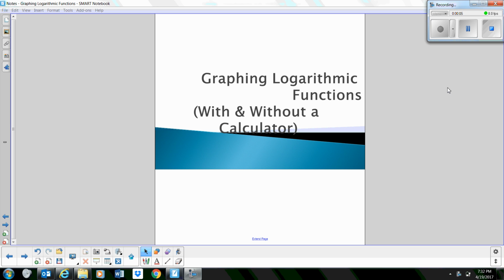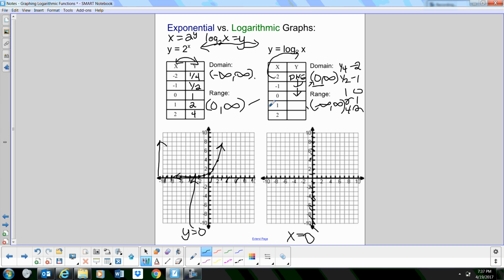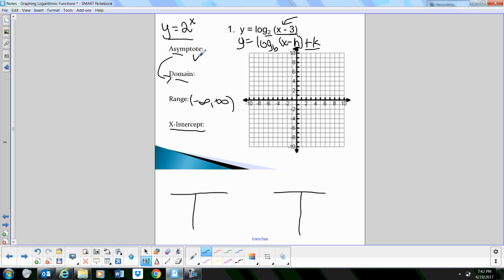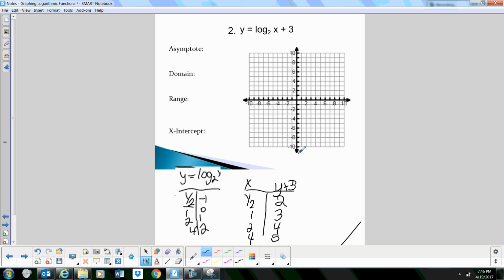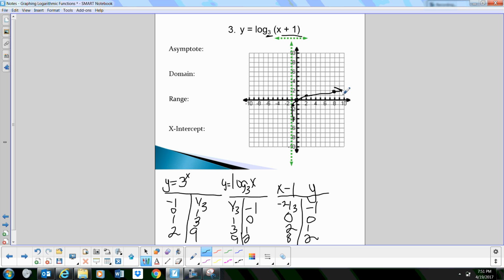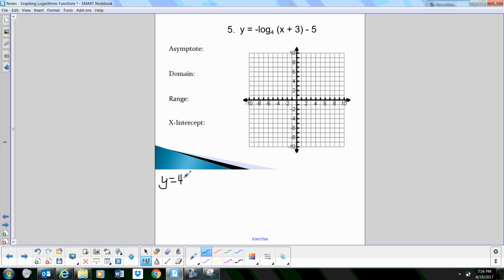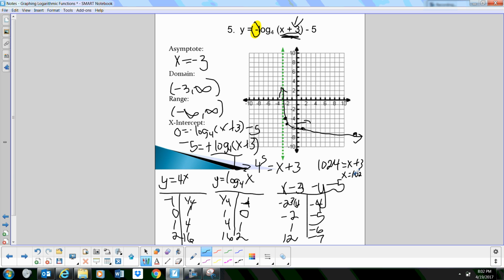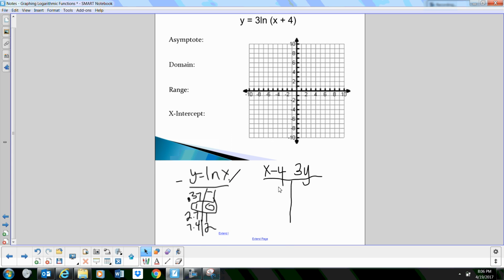Graphing logarithmic functions-Examples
Learn how to graph from exponential functions with transformations
This video is a complete lesson on graphing logarithmic functions with and without a calculator.
I use this video to flip my classroom when teaching logs

0:43 Introduction to Exponential Functions on a graph
3:27 Introduction to logarithmic function on a graph
1:34 Asymptote of the log function
7:00  Graphing log problem 2
13:32 Graphing logarithm problem 3
17:24 Graphing problem 4
22:21 Graphing log problem 5
31:07 Graphing problem 6